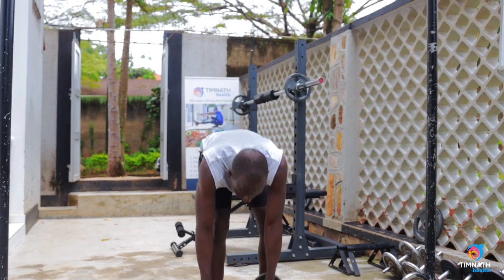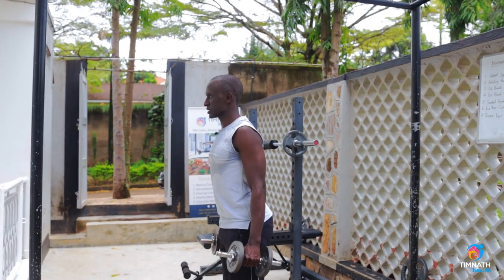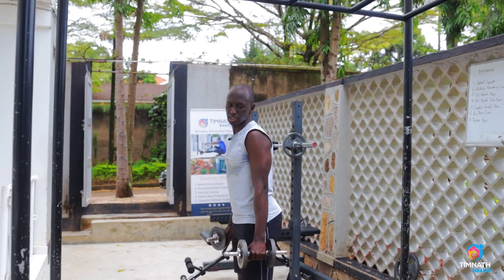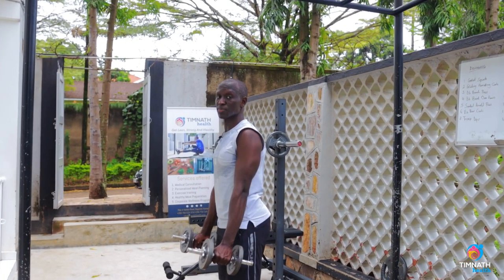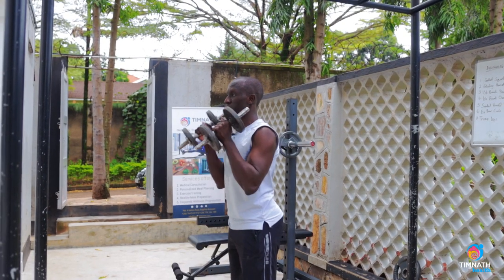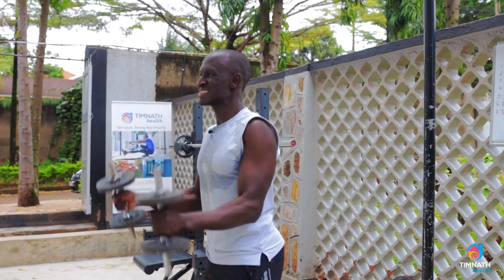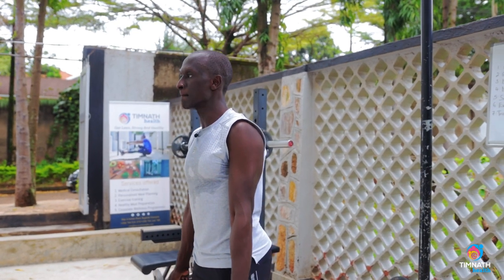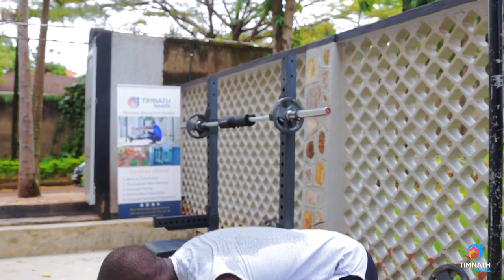How To Do Db Bicep Curls: Hammer Grip